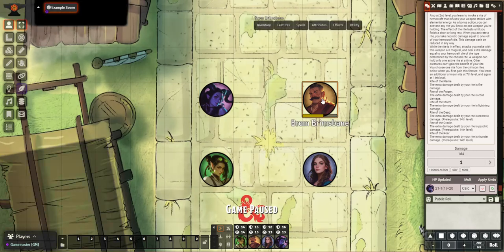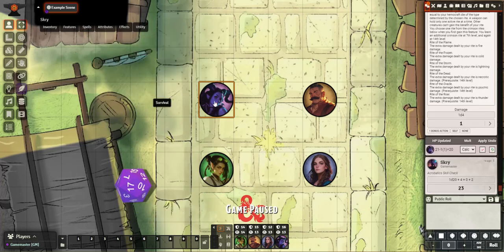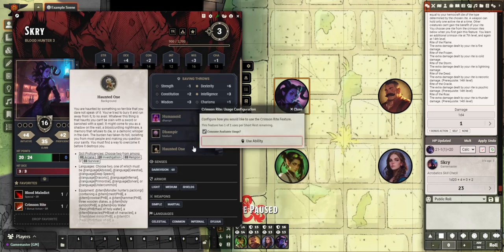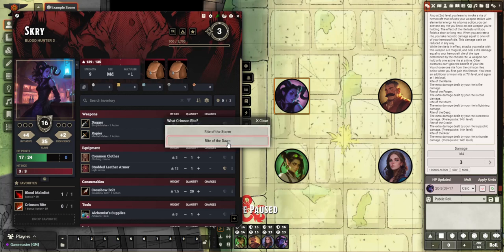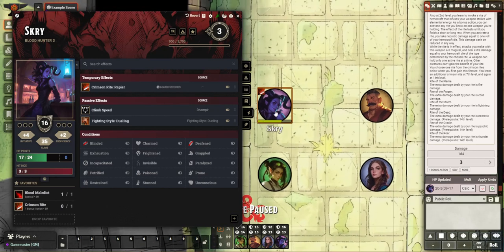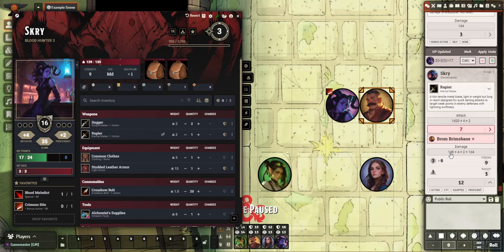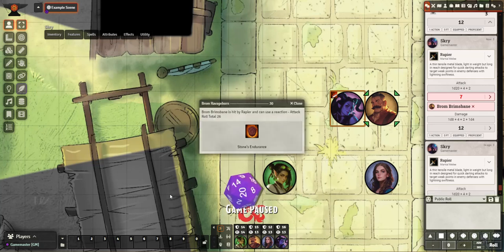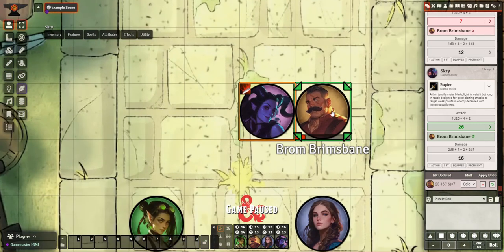ALL: Token Action HUD - SKRY: Crimson Rite Automation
This is a series of short videos made specifically for players in my game. I've made the videos public with the hope someone else might find them useful.

FoundryVTT version 11.315
D&D5E version 3.1.2